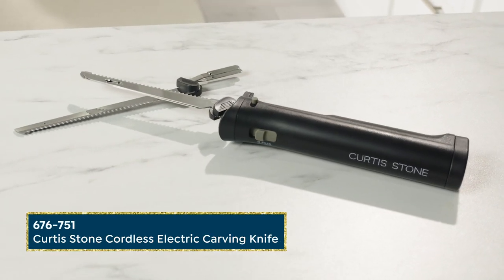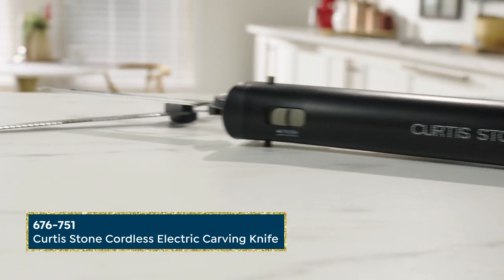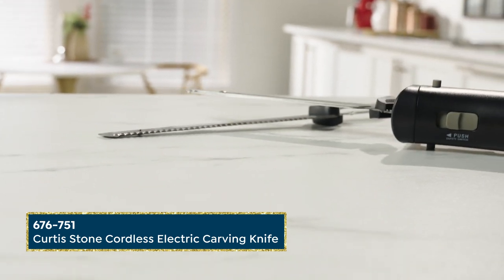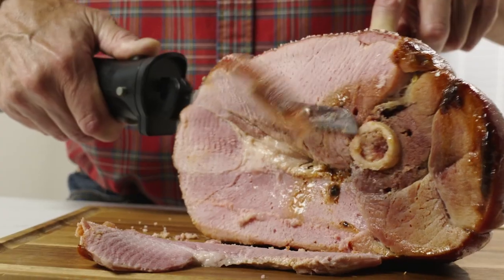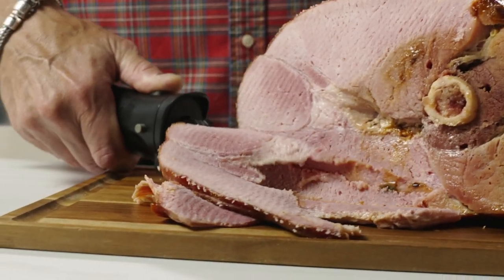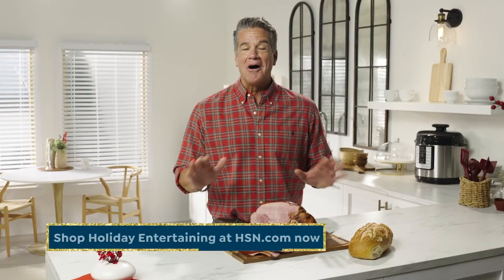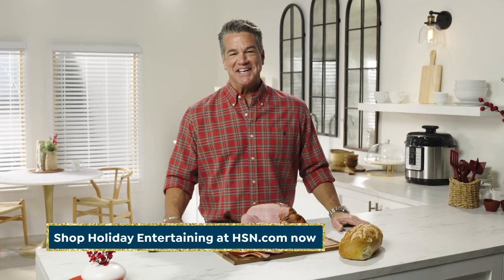Curtis Stone Cordless Electric Carving Knife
The perfect meal deserves the perfect cut, and this cordless knife delivers. The oscillating double serrated carving blades and powerful electric motor simplify the task allowing you to make precise cuts with little work. Easily carve through roast beef, ham, turkey, vegetables and more.